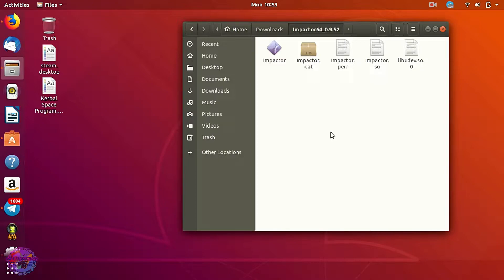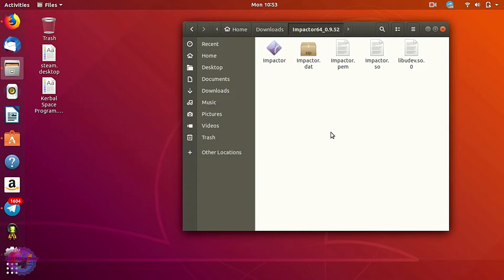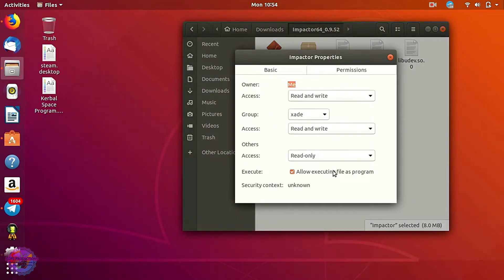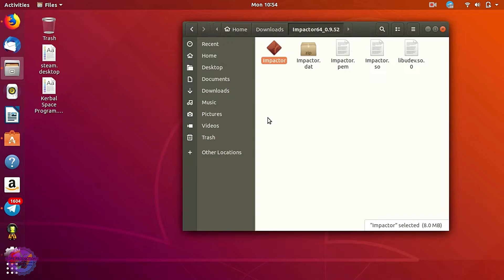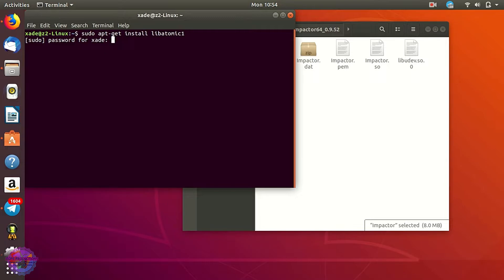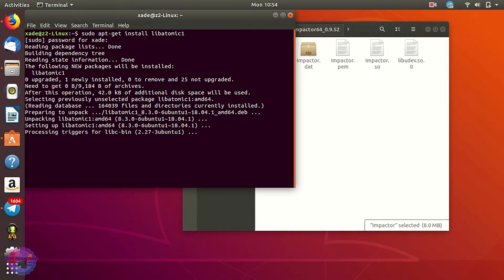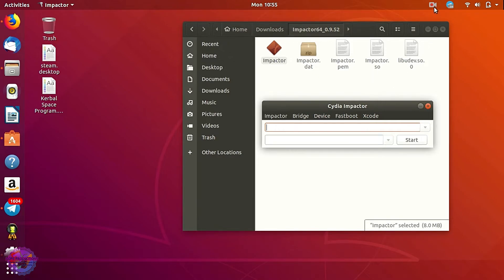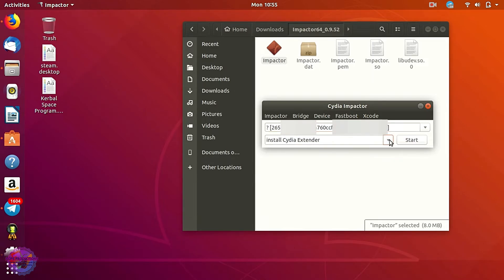Install Cydia Impactor on Linux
For those of you experiencing issues with Cydia Impactor opening on ubuntu or any other linux distro then this video is for you.

Command for terminal: sudo apt-get install libatomic1